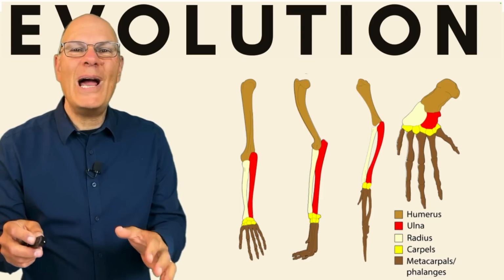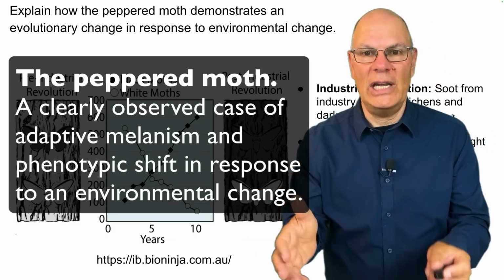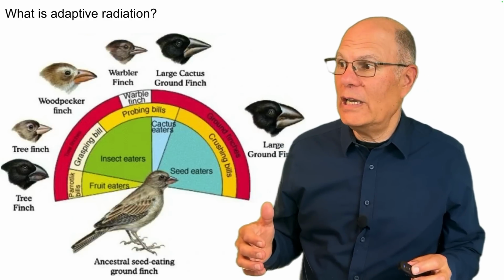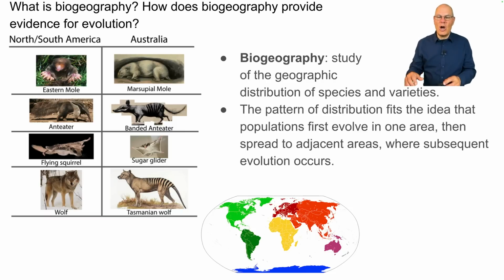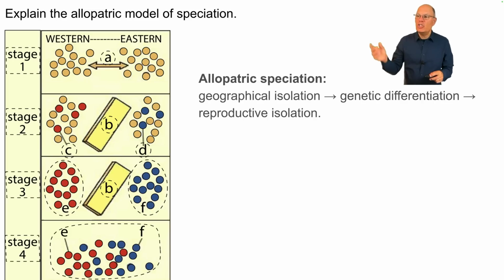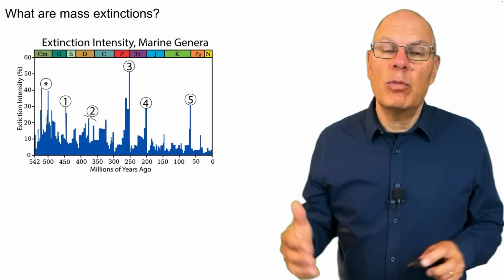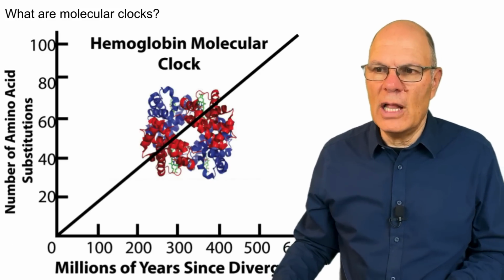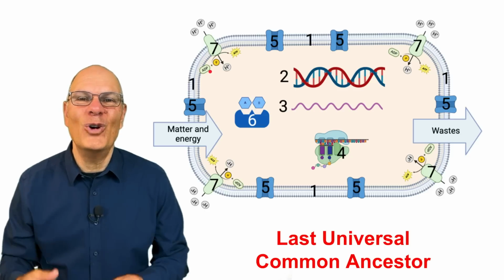Crush AP Bio Unit 7: Evolution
AP Bio Unit 7 is the biggest unit in AP Bio, and questions related to Unit 7 have a big representation on the AP Bio exam. In this video, you’ll learn what you need to know to crush it on evolution-related questions on the AP Bio test,  or on your upcoming test on AP Bio Unit 7.

📒 AP Bio Unit 7 Outline📒
00:00 Introduction
01:20 Natural Selection
01:44 Artificial Selection
03:10 How Natural Selection Creates Adaptations
04:29 Sexual Selection
06:03 Comparing Directions, Stabilizing, and Disruptive Selection
07:09 What is adaptive melanism?
08:13 What is evolutionary fitness?
08:57 How does the peppered moth serve as evidence of evolution
11:53 Population genetics basic concepts: allele frequencies and gene pools
12:51 What’s the biggest population genetics misconception by AP Biology students?
13:37 What are the Hardy-Weinberg equations (and how to use them)?
15:52 What is the Hardy-Weinberg principle? Includes founder effect, population bottleneck and gene flow
20:13 How can the frequency of sickle cell disease be explained by heterozygote advantage?
22:14 Evidence for evolution
22:18 What are homologous features?
23:59 What are vestigial features?
24:42 What are analogous features (convergent evolution)?
26:21 What are molecular homologies?
27:19 What are pseudogenes?
29:16 What are the common features shared by all living things?
30:37 How does embryology provide evidence for evolution?
33:59 What is biogeography, and how does it provide evidence for evolution?
35:59 How do fossils provide evidence for evolution?
39:23 How does the evolution of resistance genes provide evidence for evolution?
41:58 Speciation
42:03 What is the biological species concept?
43:10 Describe prezygotic and postzygotic reproductive isolating mechanisms?
45:48 How is allopatric speciation different from sympatric speciation?
49:22 What is adaptive radiation, and how is it related to the pattern of speciation?
50:32 Explain the importance of variation in populations
56:06 Compare background level extinctions with mass extinctions
01:00:53 Phylogeny (clades and nodes)
01:03:05 What AP Bio students must know about shared derived features and ancestral features
01:04:58 What is an outgroup (in phylogeny)?
01:08:40 What is a molecular clock?
01:09:57 What do AP Bio students need to know about the origin of life?
01:13:16 The Miller-Urey experiment and the abiotic emergence of monomers
01:16:25 What do AP Bio students need to know about the RNA world, and why RNA was probably the first molecule of heredity

CREDITS: This video used images created with Biorende. to learn more about this amazing tool!